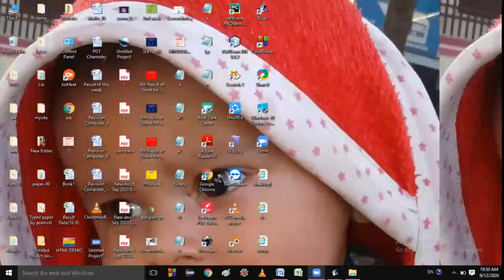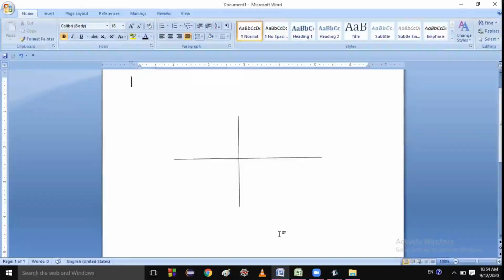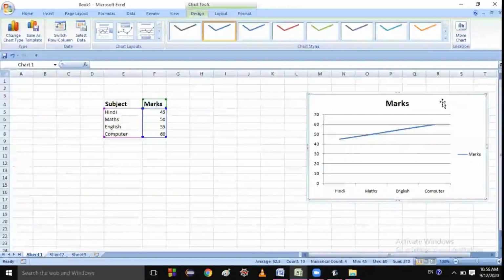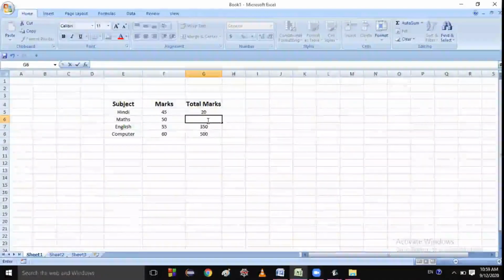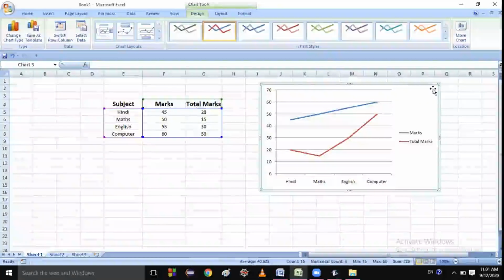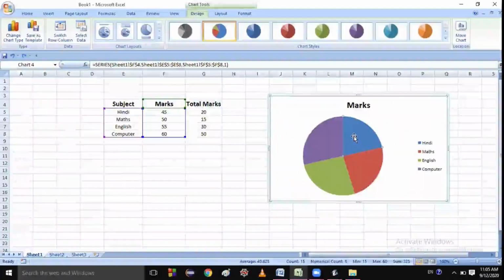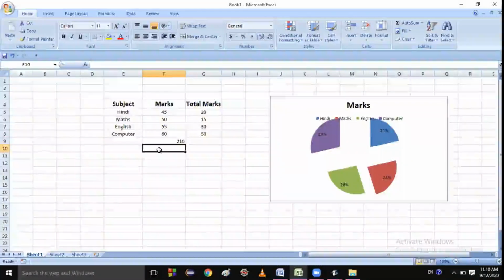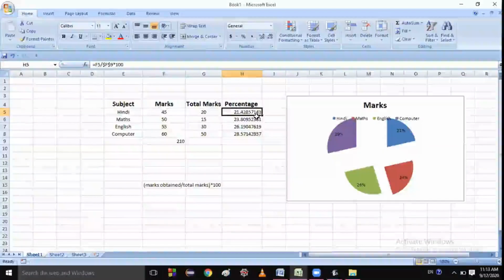Area Chart and Pie Chart